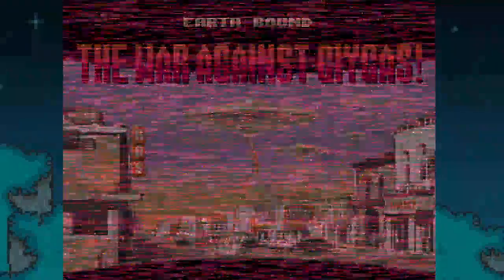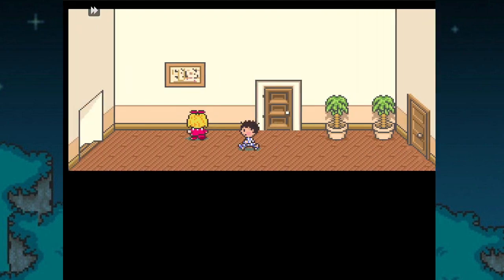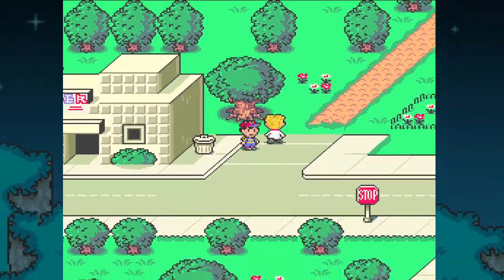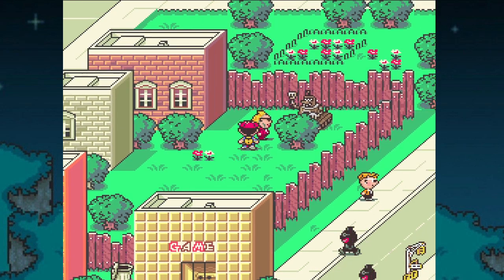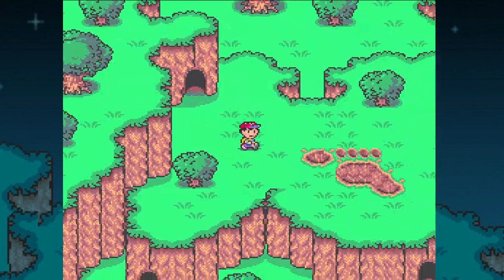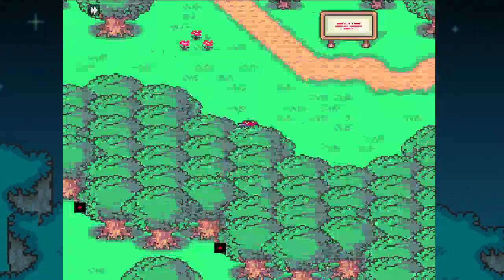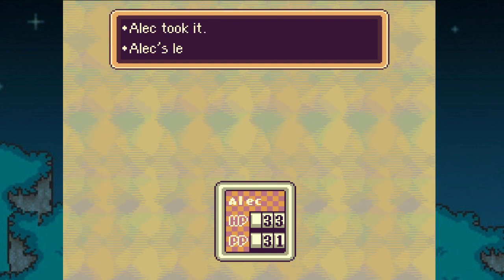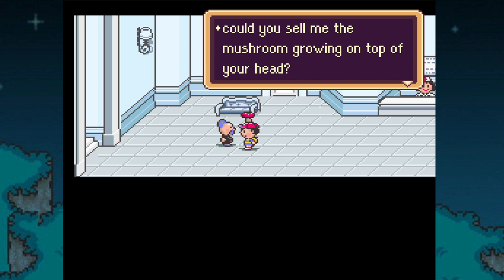EARTHBOUND PROTOTYPE - Here we go!!!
We begin our look into EarthBound's shape mere months before its release!
Note: Sorry for the cut-off at the end!